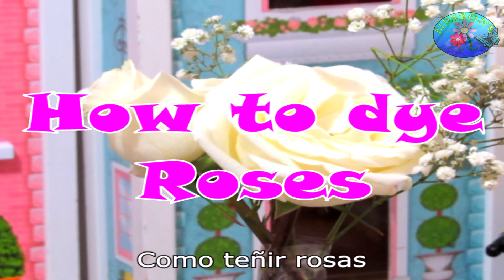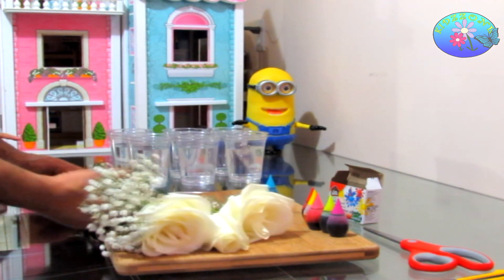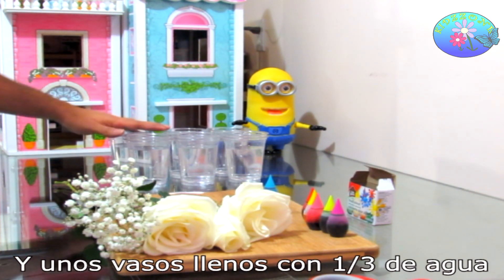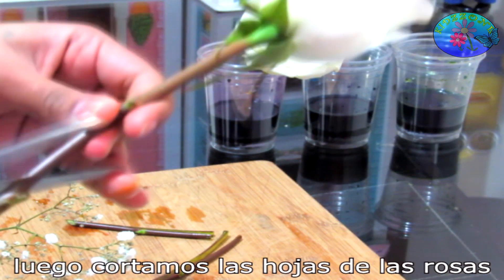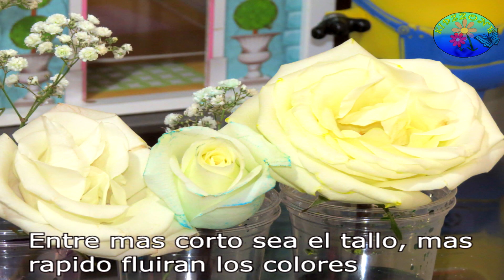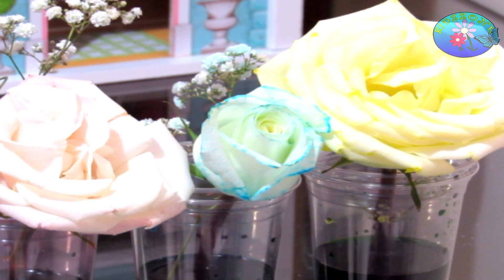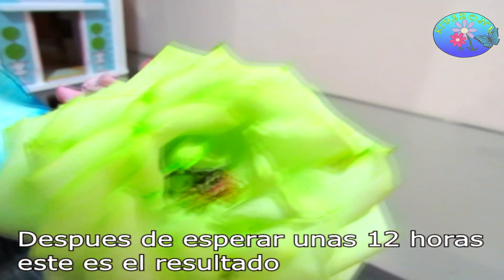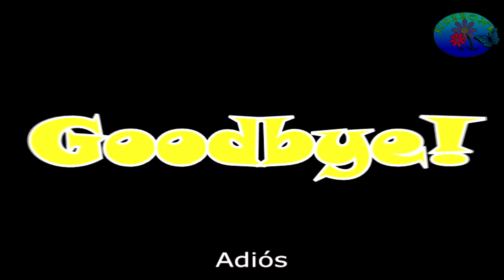DIY how to color roses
Using food colouring to dye rose. We used neon food colouring so they came out lighter than expected, more colouring you add the more vibrant the roses will be. Any colour will do even black as long as it is food colouring.To make two tone roses, you can split the stem in half but please be careful with sharp objects.